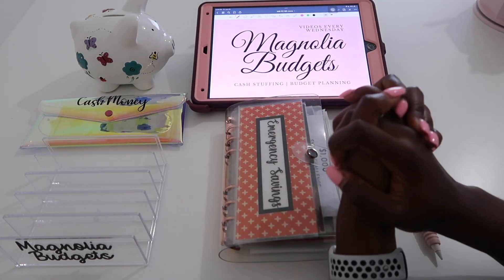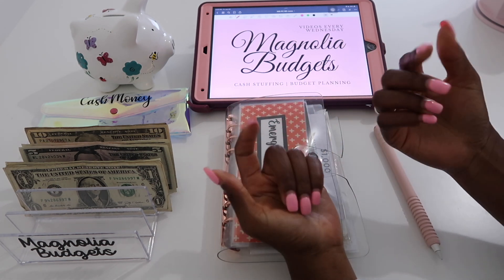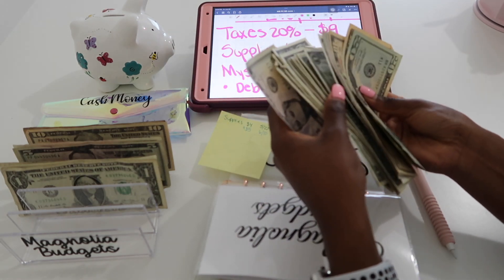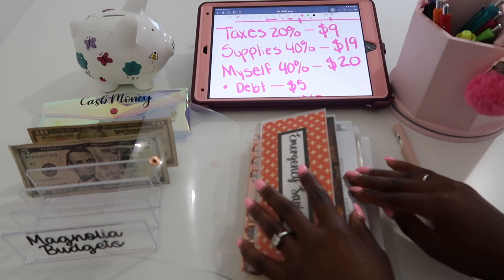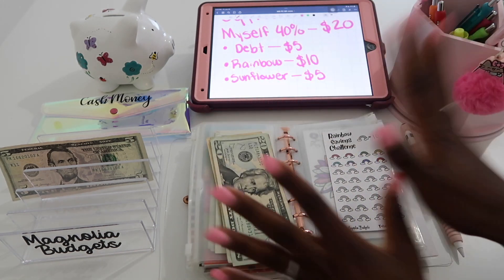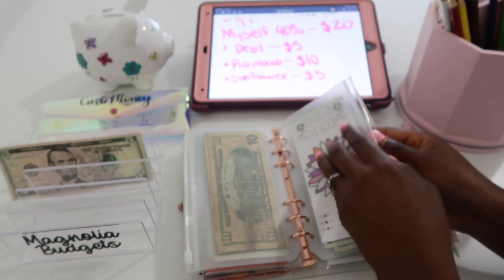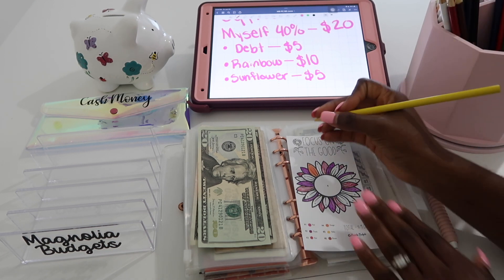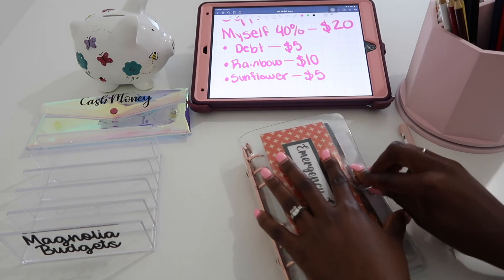CASH ENVELOPE STUFFING MINI SAVINGS CHALLENGES | JUNE 2022 | $48 LOW INCOME | ETSY SIDE HUSTLE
Today's video we will be cash stuffing my savings challenges.  I am a teacher for a living and for extra income I clean houses and baby sit. I also have an Etsy shop and todays video I will be using my side hustle money from Etsy to stuff my binders. This video is great for beginners being that I am stuffing a low amount of money today. I hope you all enjoy this video.

Thank you all so much for the love and support you all have showed me and my channel.

🌸Items Im Using:

🌸MagnoliaxBudgets envelopes

🌸My Hello Kitty Binder

🌸My PinkxBudgets Savings Challenge

🌸My NYcreationsby PE 1k Savings Challenge:

🌸TheAverageBudget Cash Money Envelope:

🌸Cow Print Cup: ZLINS Cup with Straw and Lid,Iced Coffee Travel Mug,Stainless Steel Drinking Tumbler,Insulated Reusable Metal Cup,Hot Cold Food Jar,for Smoothie, Milkshake,Cocktails,14OZ (Cow Print)